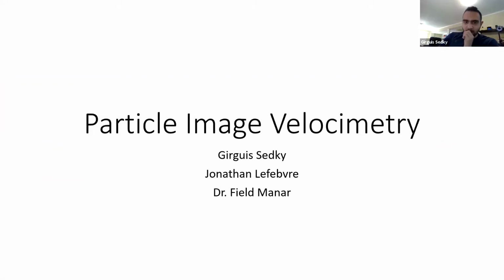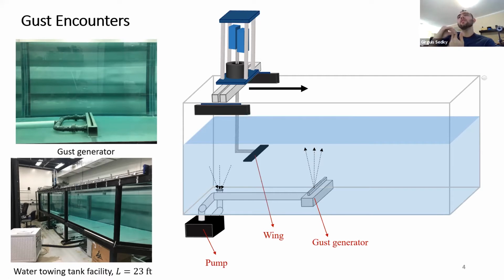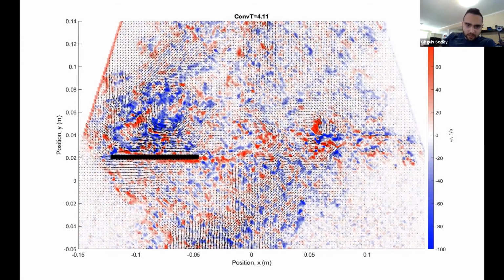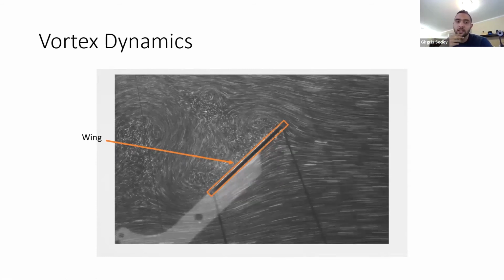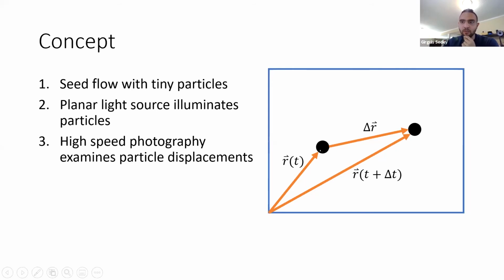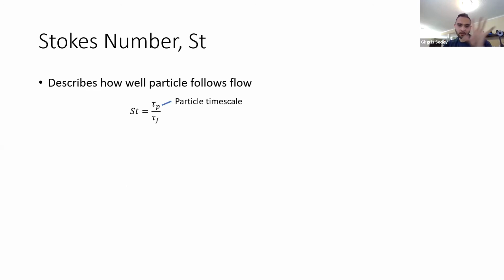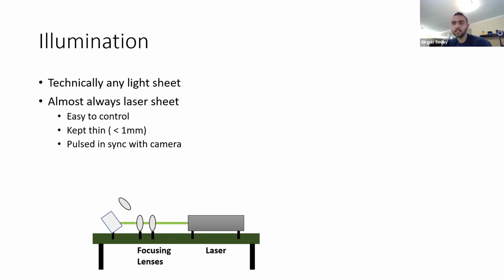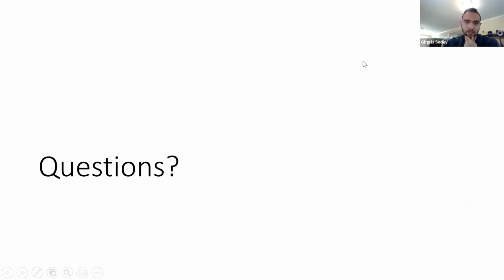Introduction to Particle Image Velocimetry (PIV)